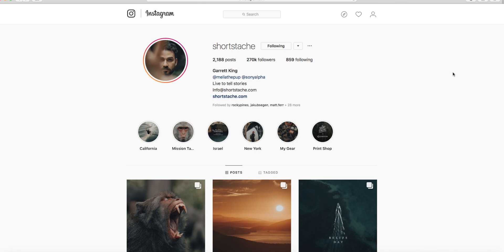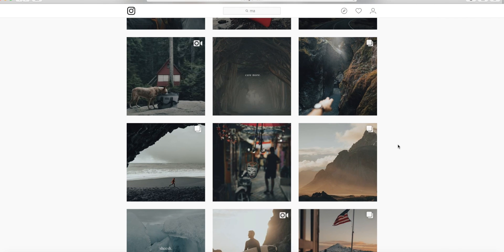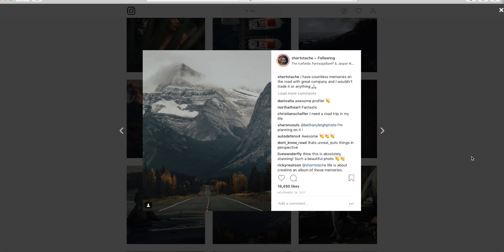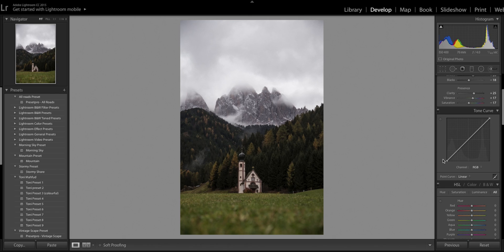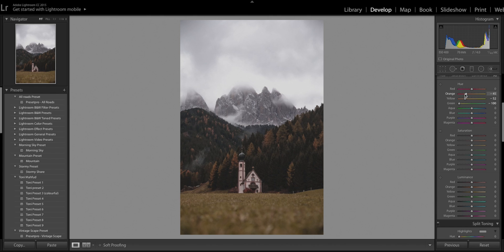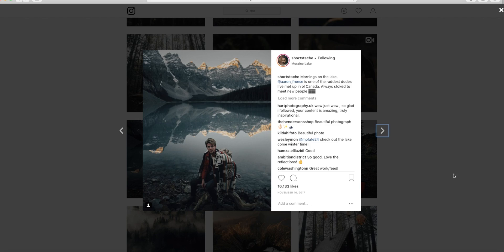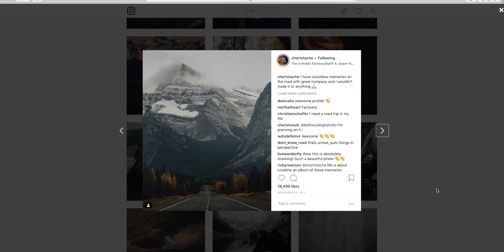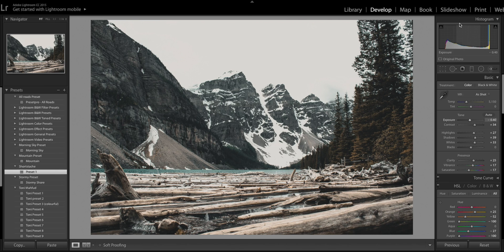HOW TO EDIT LIKE @SHORTSTACHE | LIGHTROOM TUTORIAL | EDIT LIKE GARETT KING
After HUGE request i have made a shortstache style preset pack and added it to the webiste. It contains 13 presets that will hopefully help you mimic his style, but dont forget to tweak the settings a bit to make it your own!

Editing
MacBook Pro